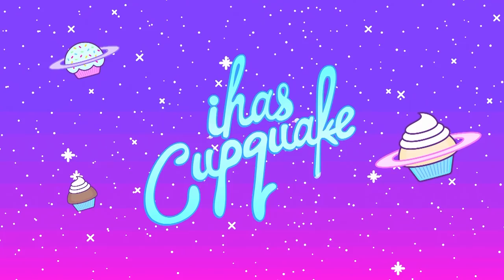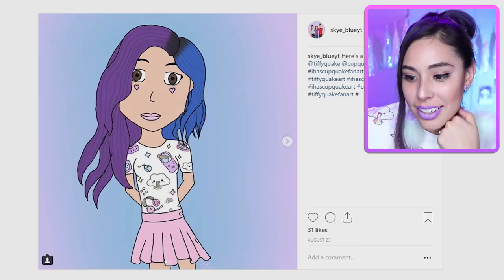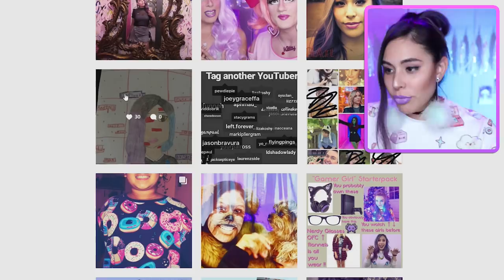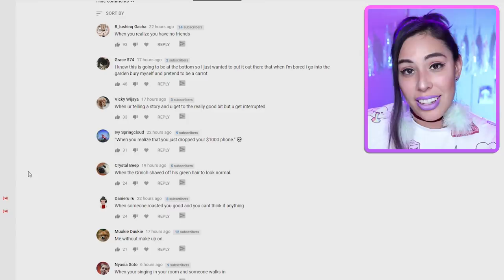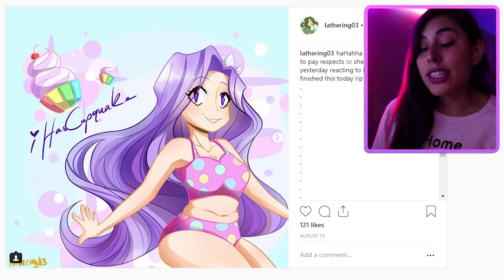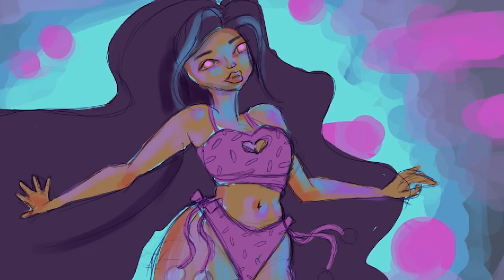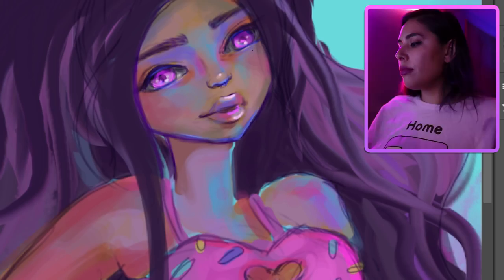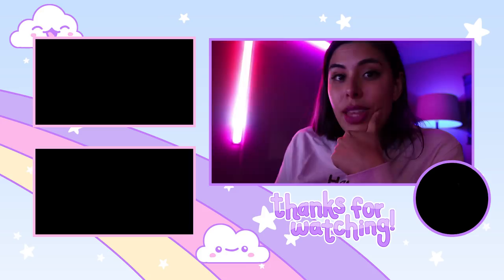RECREATING FAN ART from Instagram!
It really help me continue to do what I love! 💜

Intro Song Title: Hang Up (feat. Savoi) by WRLD